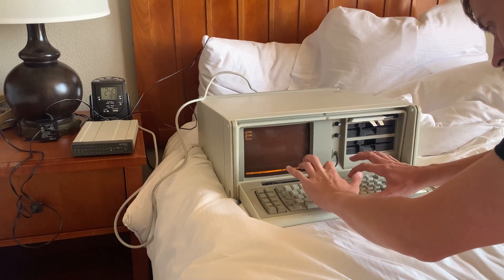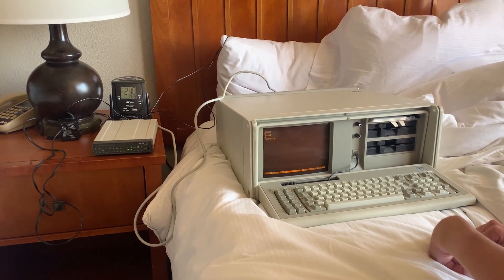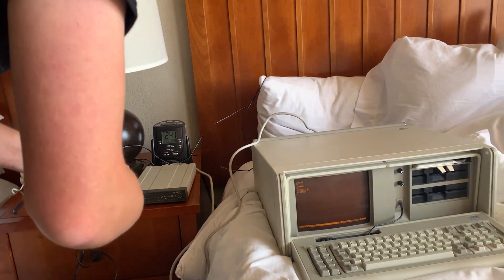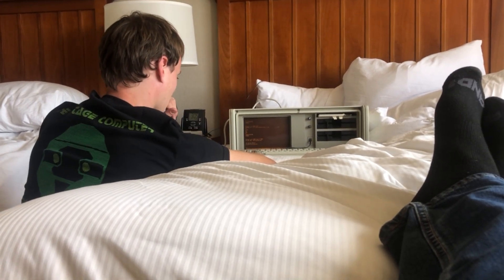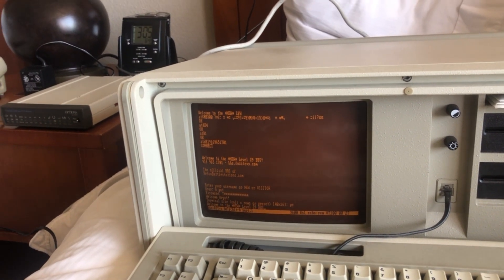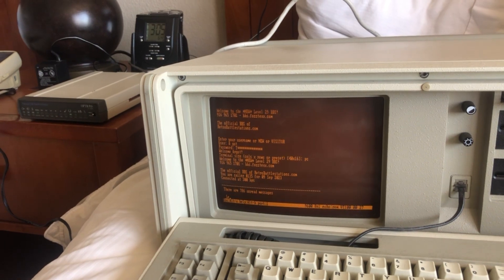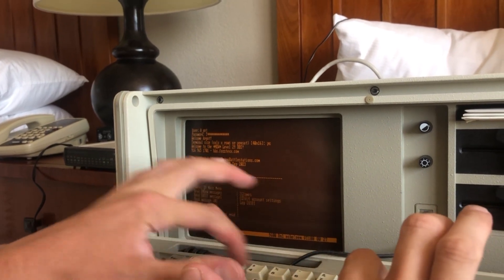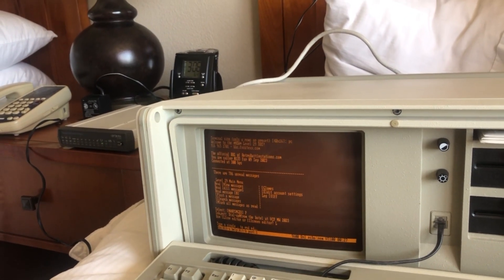VCF Midwest 2023: BBSing over Dial-up from the hotel room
One of the first things my dad and I noticed about the room we booked at the  Oak  Ridge DoubleTree was that the telephone was significantly older than anything else in the room. After we returned to the room following day 1 we were getting a little bored, and I happened to notice that yellowing telephone had a pass-thru jack labeled DATA DIAL-UP.

Of course I immediately got to work on hooking up the better of my two modems to the line to dial into Level 29. I was pretty thankful I brought along my modem kit for the trip. You know how some people have an apocalypse kit in their house that on paper is to help in the event of a zombie apocalypse, but in reality is just there to look cool? Long ago I assembled a kit in a briefcase with everything required to get a computer online with a dial up modem just in case it would come in handy just the one time. I only brought it along just to have something to talk about if my exhibit didn't work, it somehow never occurred to me it would actually come in use during a Vintage Computer Festival!

Though the briefcase was significantly less tidy as I threw a whole bunch of other stuff in there before heading out the door, including everything required for a second modem. You gotta believe me, it looks really slick most of the time!!!

In case you're wondering what the badge on the briefcase says, "American Taekwondo Association FROM: MASTER H.U. LEE MAY 4, 1985"

Even my briefcases are retro :)